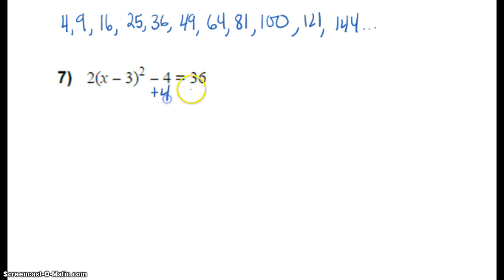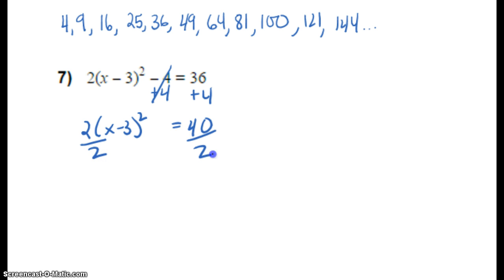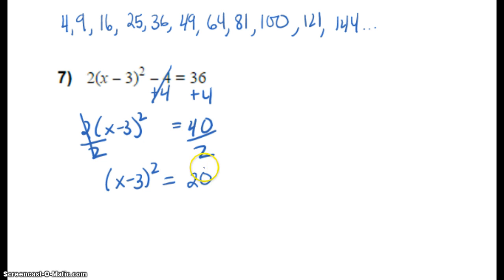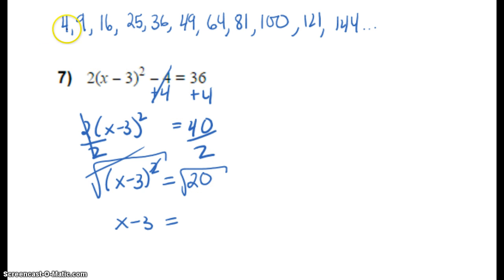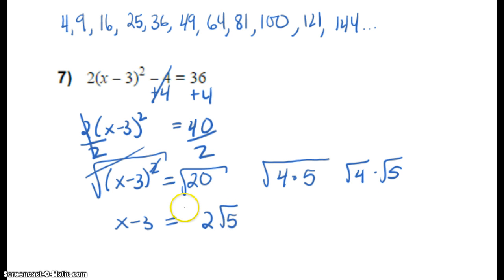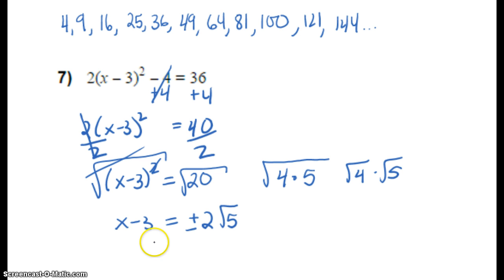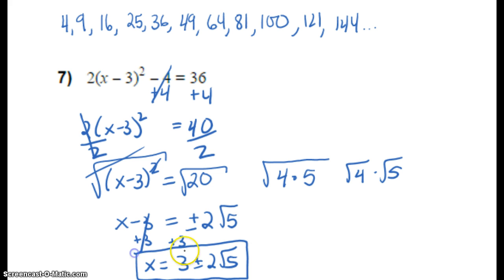2.1b Number 7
2.1b Number 7